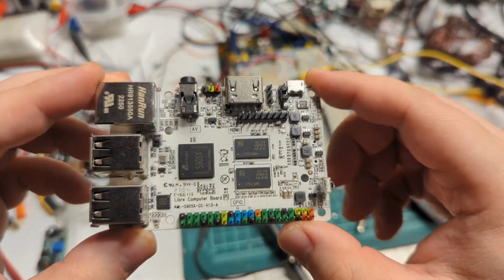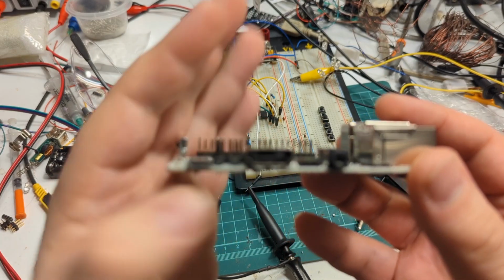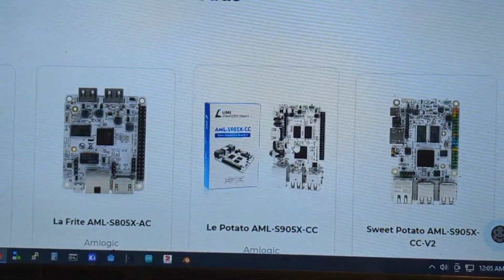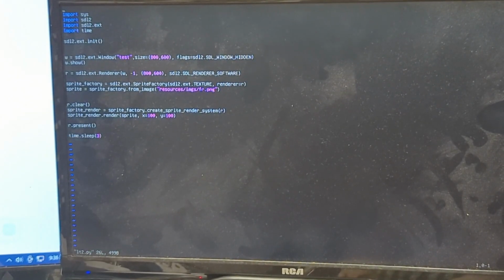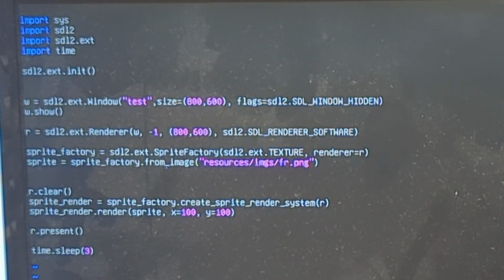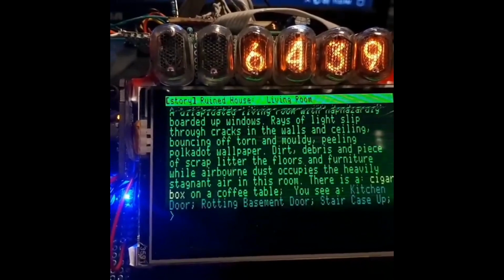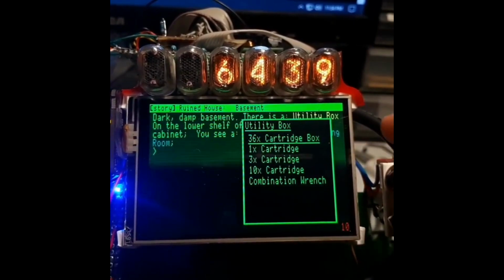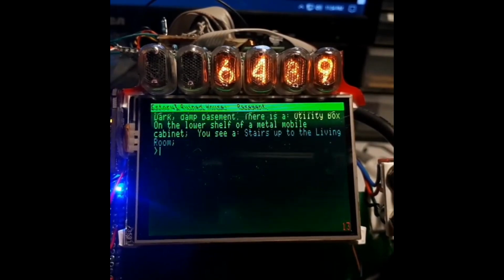Finally, some progress on this!